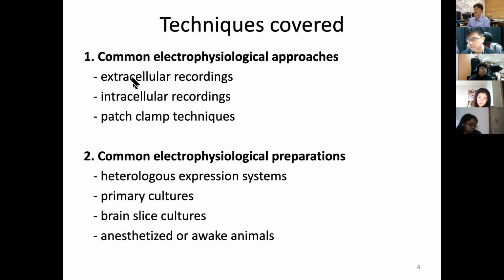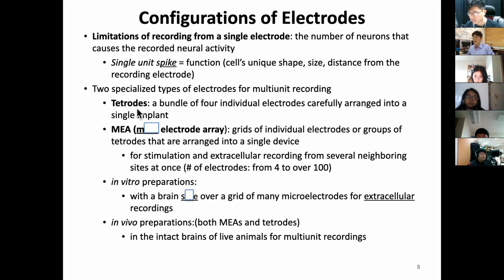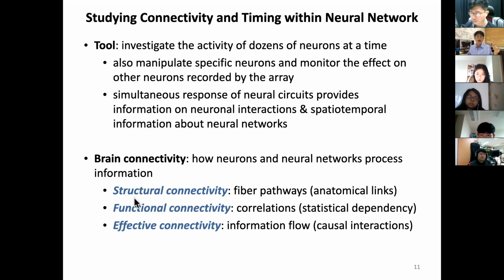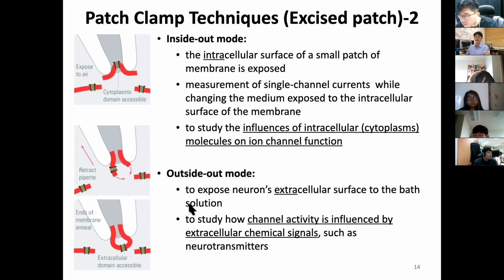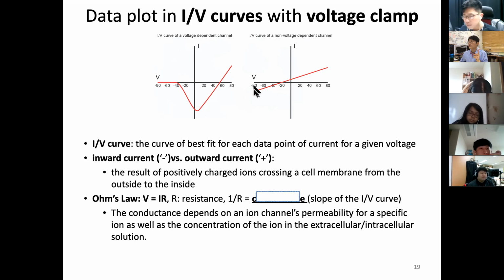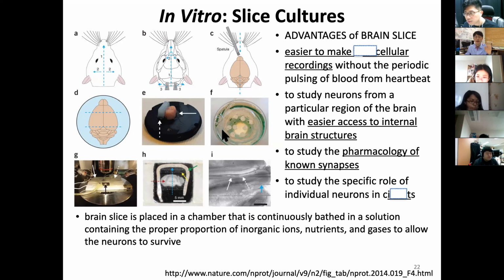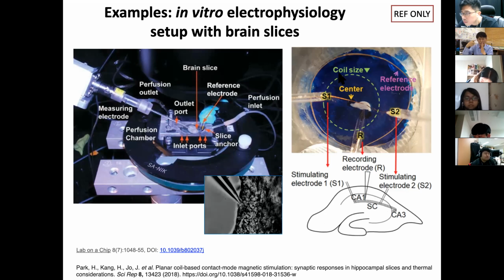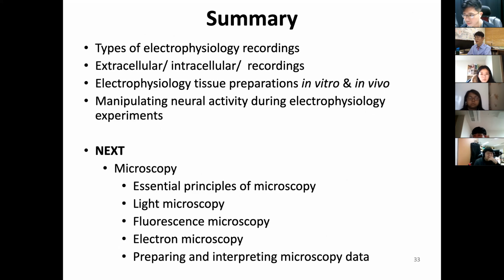5_2 Electrophysiology-2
The advancement of brain science has been accelerated by new methodologies and advanced imaging technologies. This course introduces various neuroscience research techniques to reveal the structure and function, modulation of the neural system from in vitro neuron-level to brain slice, and in vivo animal brain, including brain disorders such as stroke by use of neurotechnology and neurophotonic approaches.